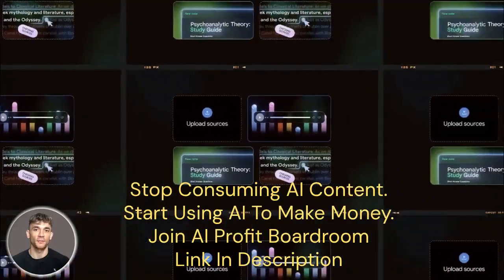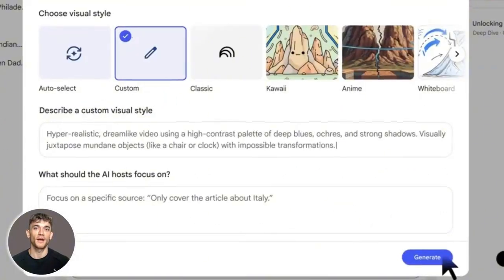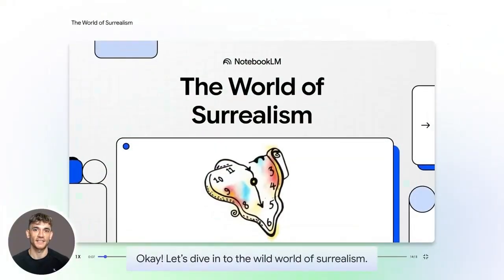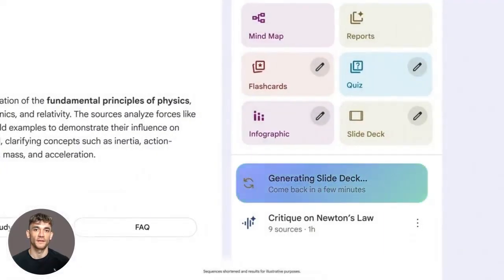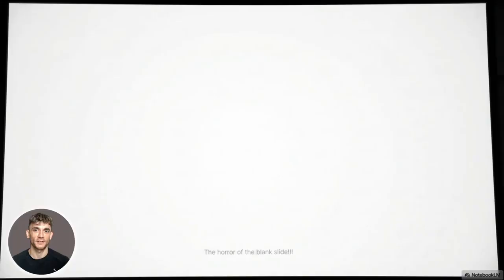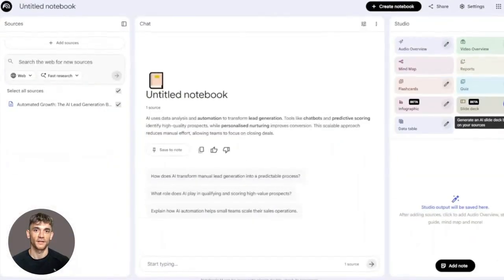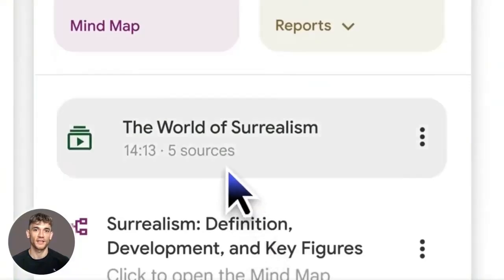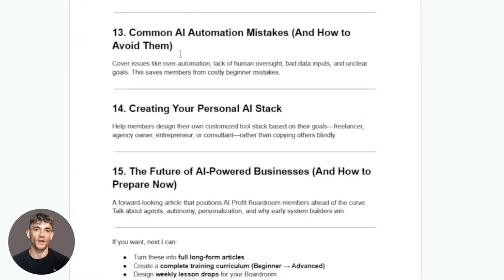Notebook LM Just Replaced PowerPoint (2026 Update)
Notebook LM just became one of the most powerful free AI tools available — and most people have no idea.

Google rolled out major updates in late 2025 and early 2026 that completely changed what Notebook LM can do. This isn’t just a research tool anymore. You can now turn your documents into:

• Narrated video presentations
• Customizable infographics
• Full professional slide decks
• All generated from your phone

In this video, I break down exactly what changed and how to use each feature step-by-step.

We cover:

• How Video Overviews actually work (and how to customize them)
• The new mobile updates for infographics
• Slide decks that don’t look like generic AI garbage
• Custom prompts that dramatically improve output quality
• Usage limits you need to know about
• The best workflow to turn one research project into 3+ assets

If you’re still manually building presentations in PowerPoint or Canva, you’re wasting time.

Notebook LM pulls directly from your uploaded sources, structures your content intelligently, and creates professional visuals automatically. You can generate multiple versions for different audiences in minutes.

This is a massive productivity advantage if you:

• Create presentations regularly
• Teach or train teams
• Do research
• Build content
• Work in consulting or strategy

The tools are live. The mobile updates are live. And they’re free to start.

If you want to go deeper into actually implementing AI tools (not just watching demos), check these out: